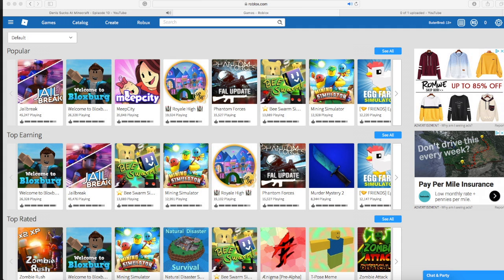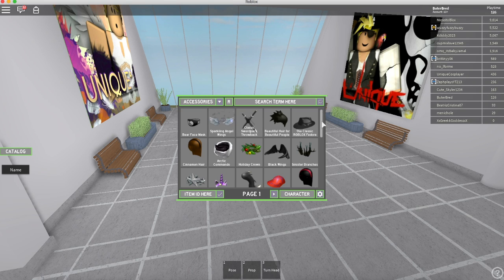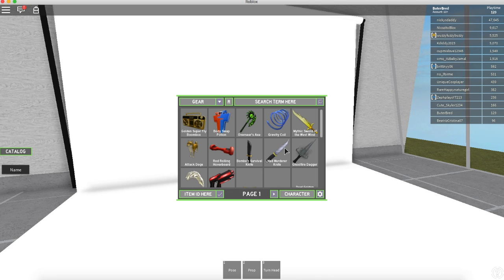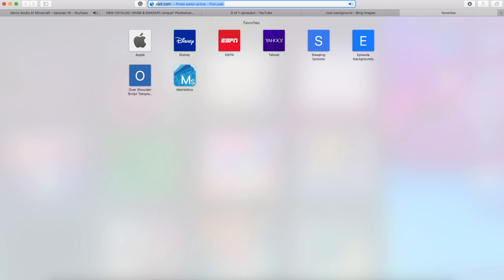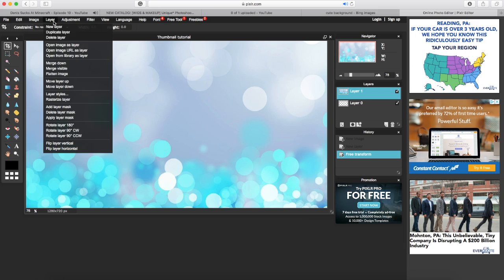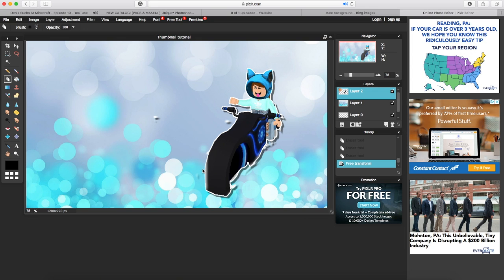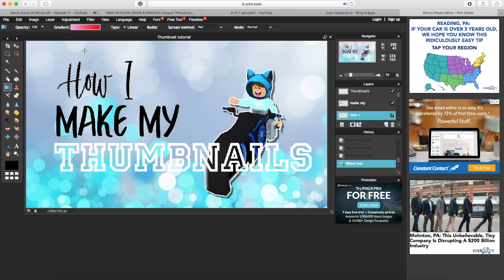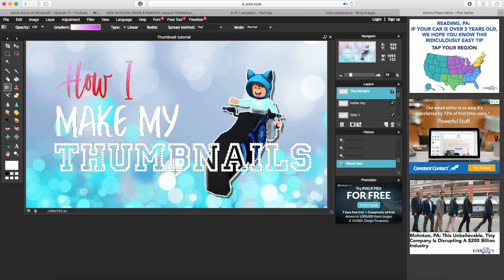Roblox | How to Make an Awesome Roblox Thumbnail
Hello everybody! Today I'm showing you how to make a roblox thumbnail or edit. NOT A GFX.

Sorry for not recording last week, I had so much stuff do do INCLUDING cleaning my room which I'm sure we all know is a pain in the put.